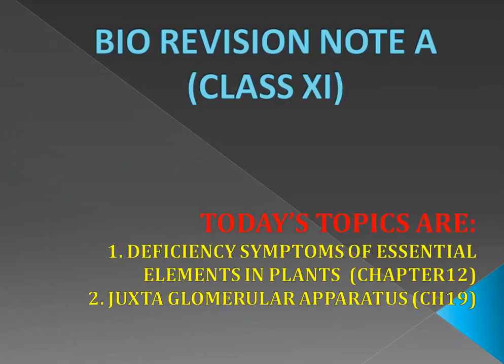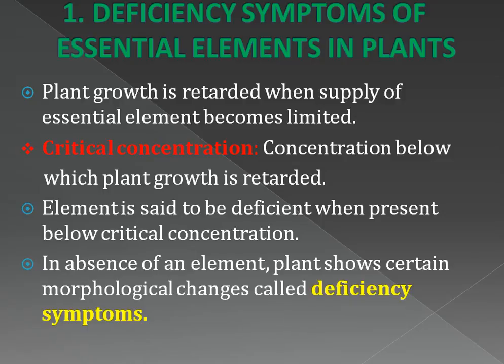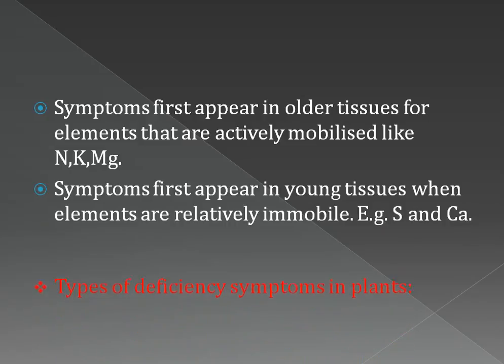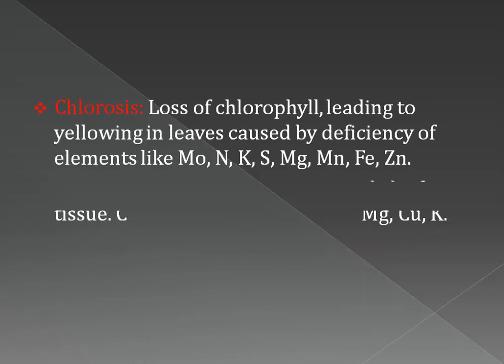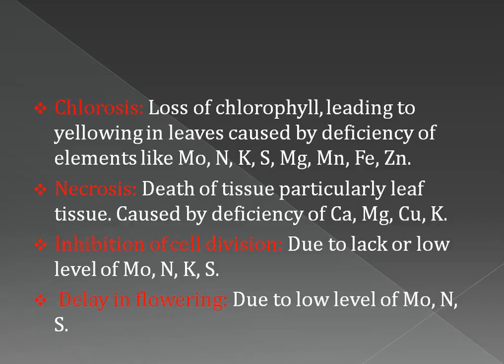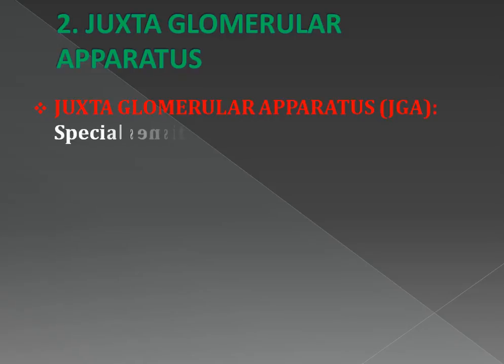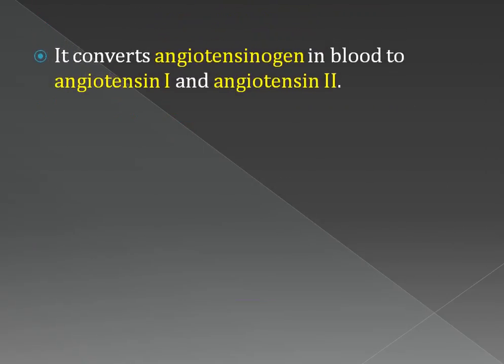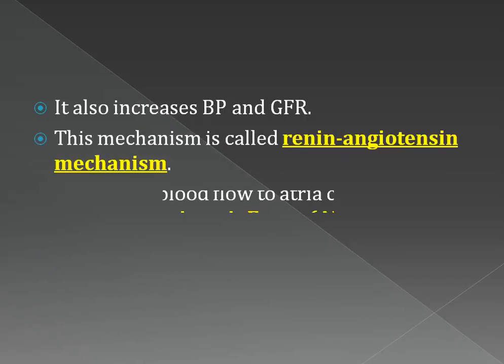Bio revision note A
Notes for chapter 12 and 19 class XI.